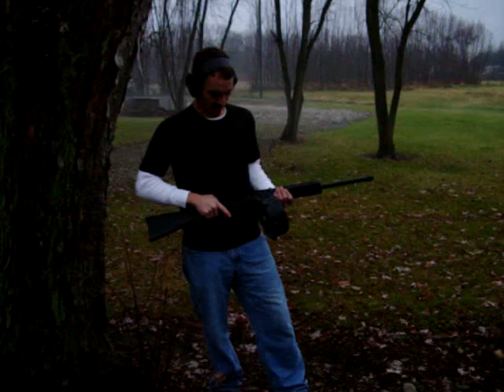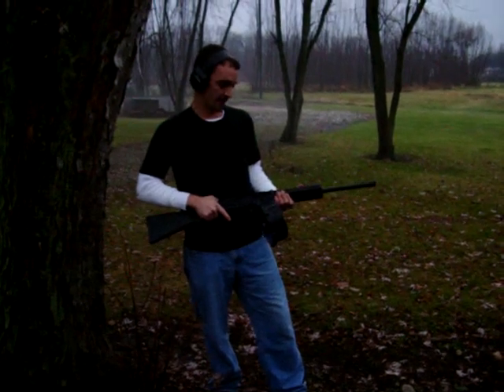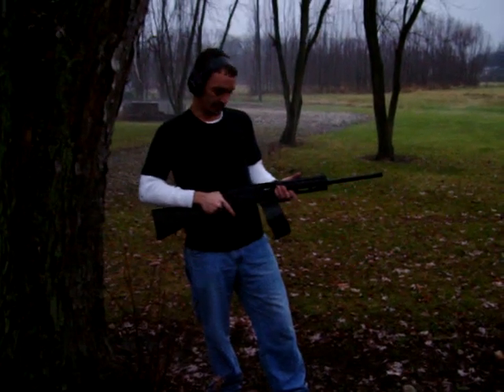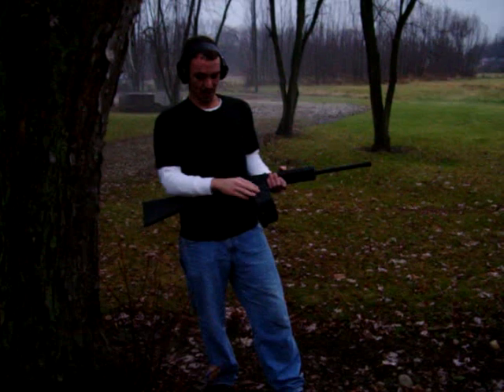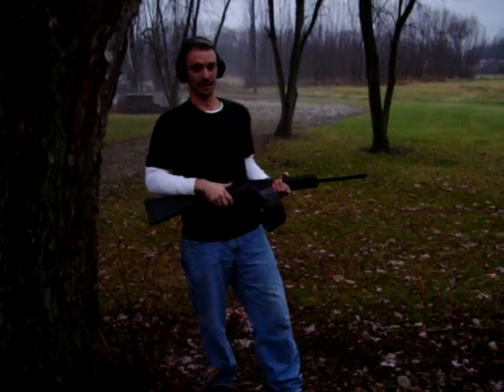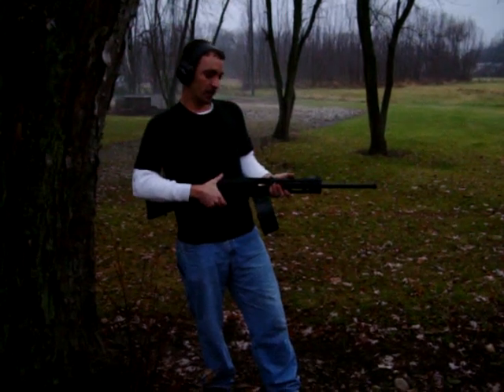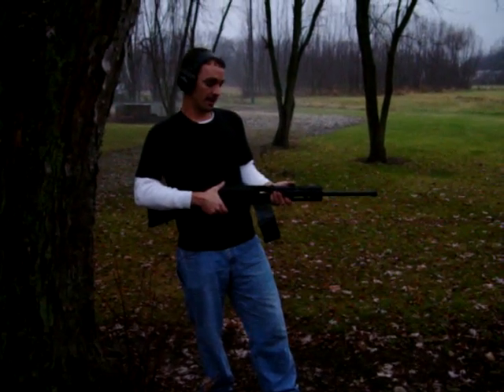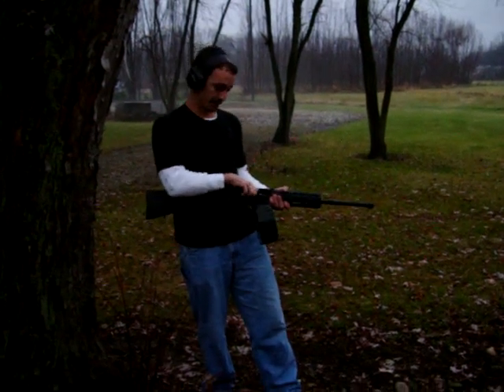MD Arms, Ltd Saiga-20 20ga. Prototype Drum Magazine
First attempt at firing my first Saiga-20 Drum Magazine prototype.  Kind of what I expected!  Had some of the same out of the 12ga prototypes.  Shows a lot of promise though.  I'll be making the prototype stronger and give it another shot real soon.  I'll also be having some even stronger prototypes made soon too to get it off the tree!